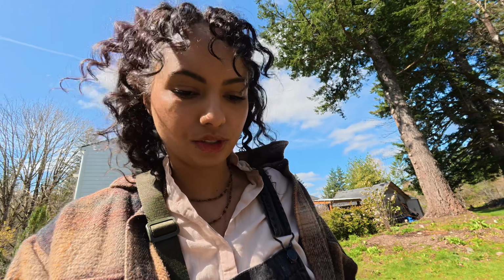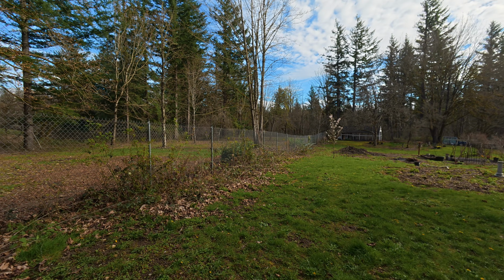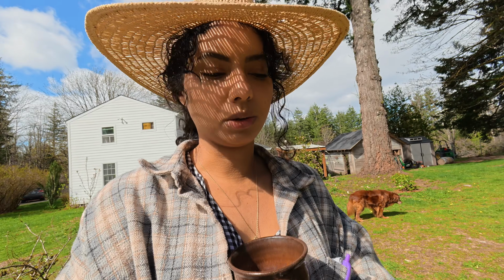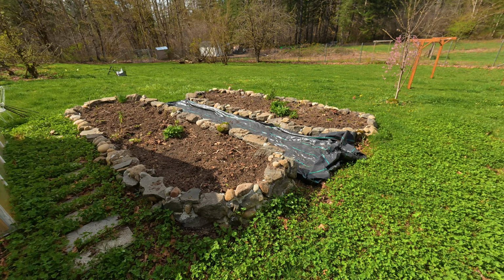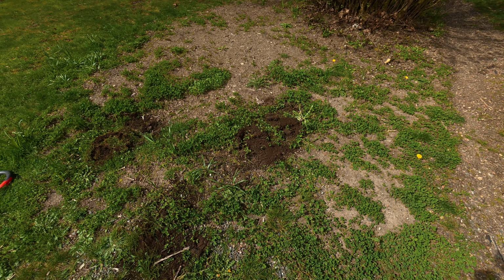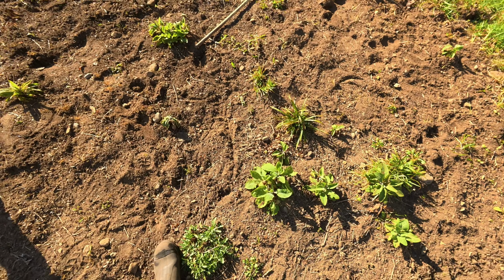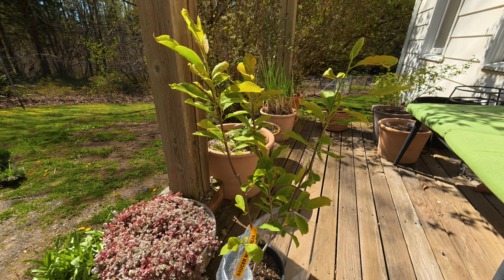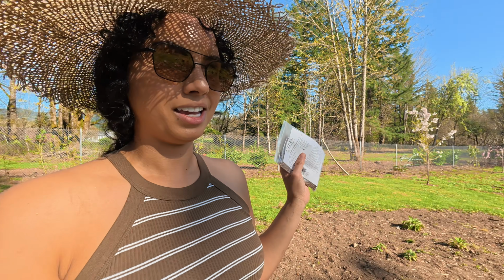Spring Vlog in the yard | Planting a wildflower patch 🐝🌼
Nearly every day in April is spent outside doing yard work. We were so lucky to have such lovely weather here in western Washington. The work never ends, but it will all be worth it in the summer!

If anyone has a better way of removing blackberries, other than completely digging them up, please share!!